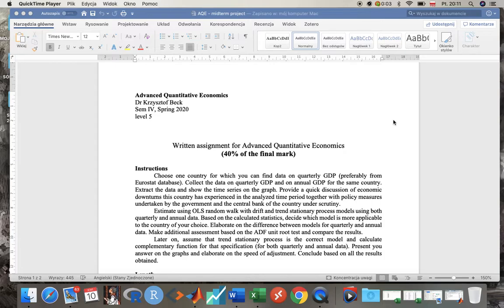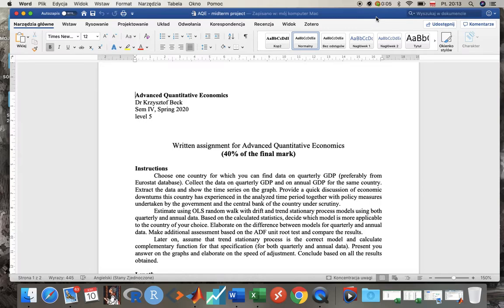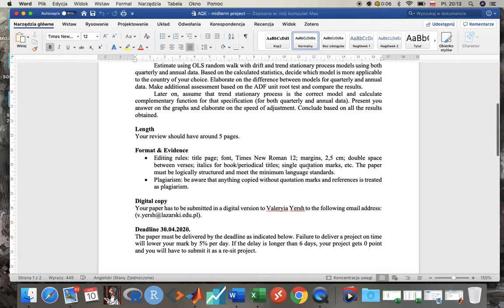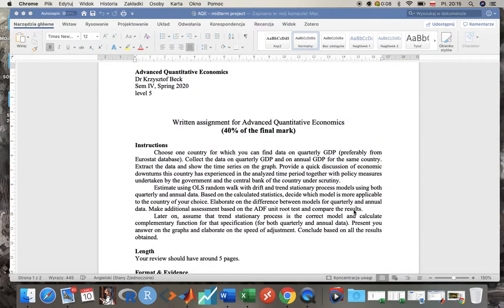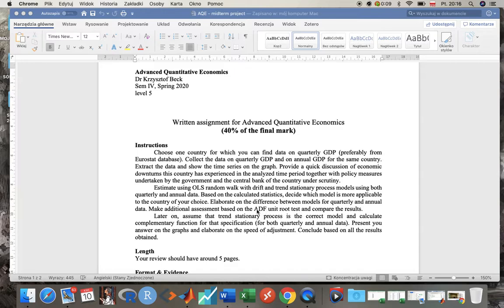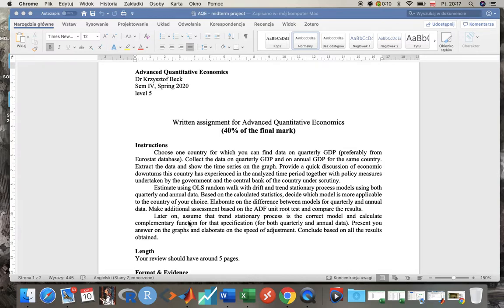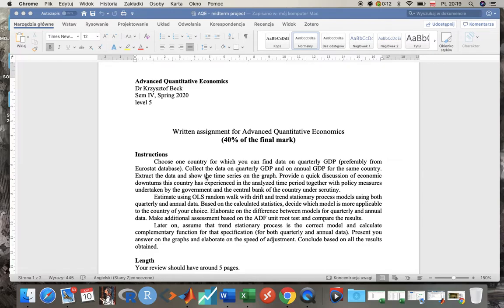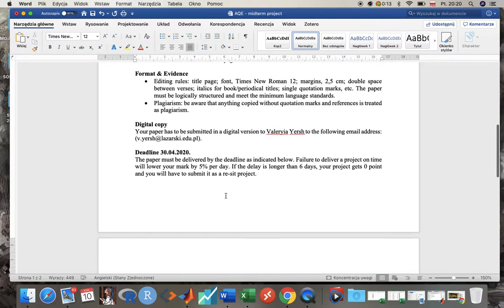24. AQE: The midterm project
The description of the midterm project. The text file with the midterm project you can find on Zasoby.